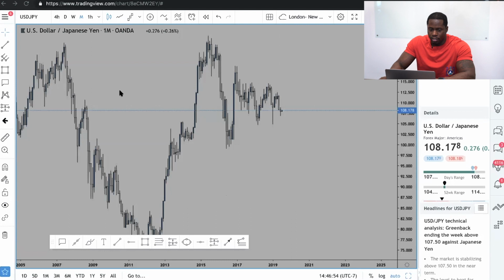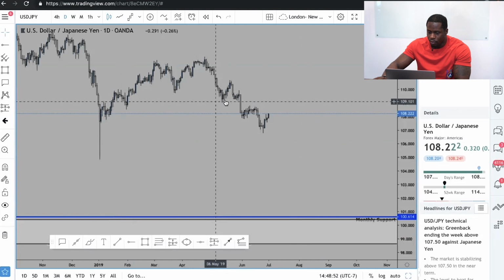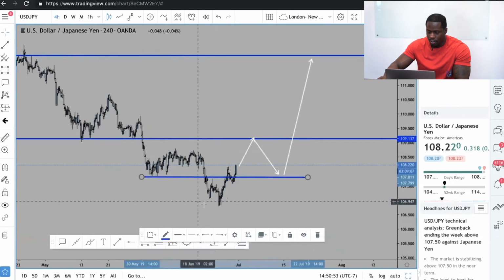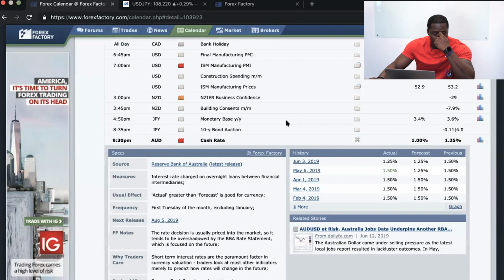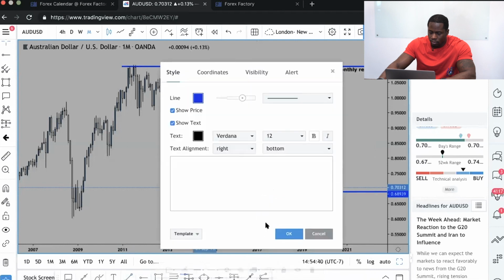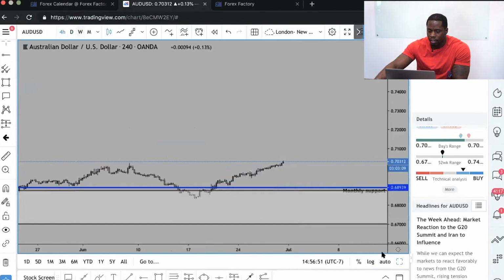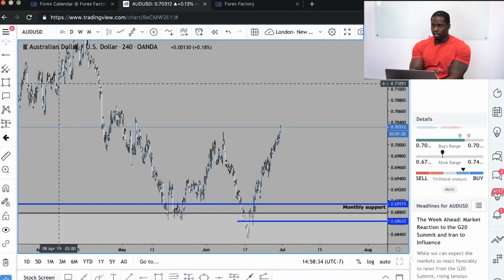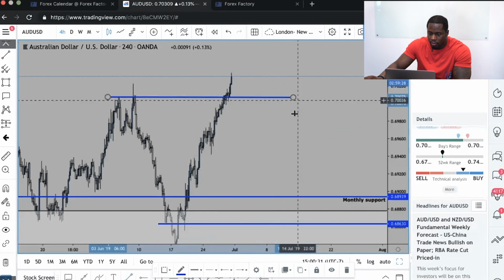WeeklyOverview With Blue Capital Academy | 6/30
Every week on Sunday our master trader Ken Ibizugbe breaks down the charts and his analysis for the week. Join us next week for the free class.

Our Motto: Blue Capital was founded by traders to help traders. As full-time trades, we realized what it takes to provide hands-on education to help students change their lives.